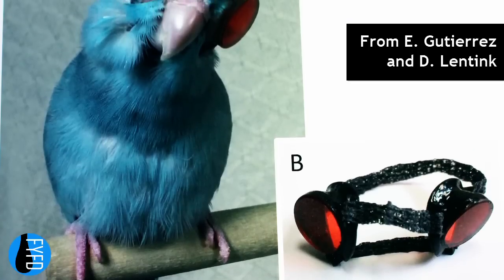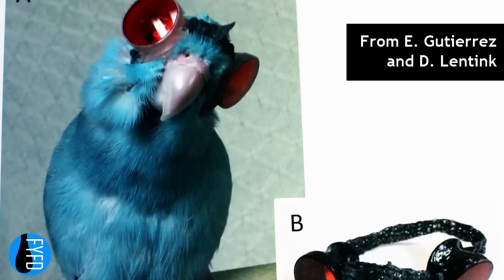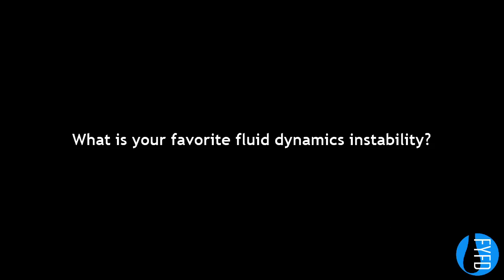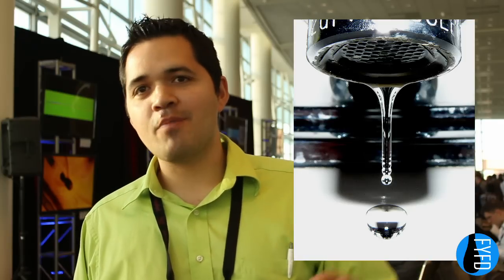Exploding Droplets and Space Espresso: Inside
FYFD travels to San Francisco and takes you behind-the-scenes at the biggest fluids dynamics conference of the year - the 67th Annual Meeting of the American Physical Society Division of Fluid Dynamics. Meet the people behind the research and see the science everyone was talking about!

Very special thanks to the following individuals for their help in making this video:

Check out the embedded links in the video for more information on individual topics. To see more videos, posters, and conference coverage, see:

FYFD video is written and hosted by:
Nicole Sharp, PhD

Compressor flow viz - N. Smith and N. Key

Parrot goggles - E. Gutierrez and D. Lentink

GFM posters - T. Fanning et al., B. Sadri et al., K. Hounsell et al., O. Curet et al., D. Ehyaei et al., and A. Kiyama et al.